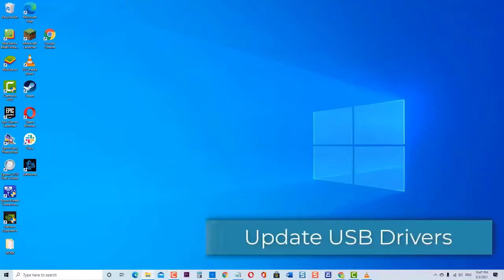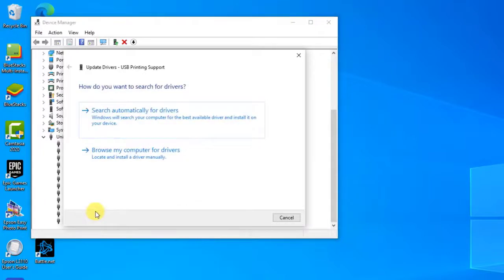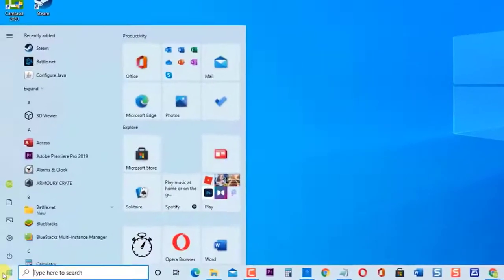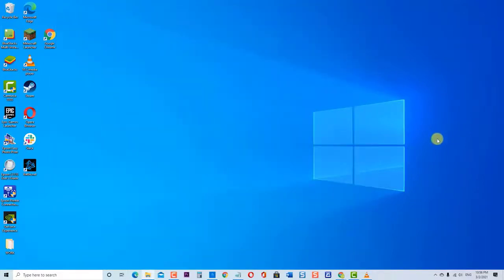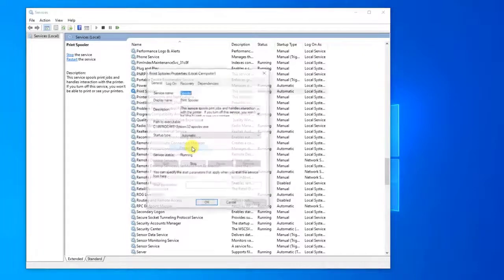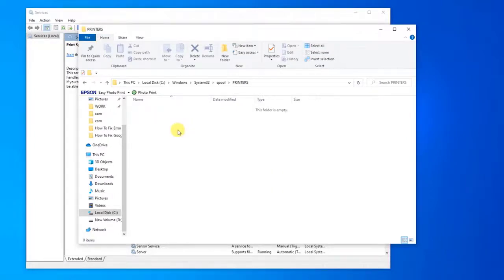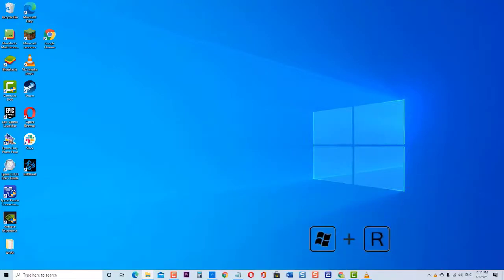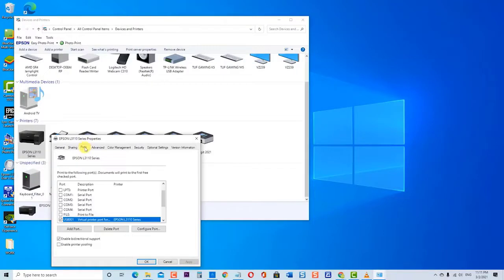How To Fix Error Printing Message On Windows 10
In this latest video installment of our troubleshooting series we will show you ways on how to fix the “Error Printing” Message on your Window 10 PC.

00:47 Update USB Drivers
02:12 Run Printer Troubleshooter
03:31 Restart the Printer Spooler Service and Clear Printing Tasks
05:40 Restart the Printer
06:00 Check Port Settings of Printer
07:15 Check Paper Tray